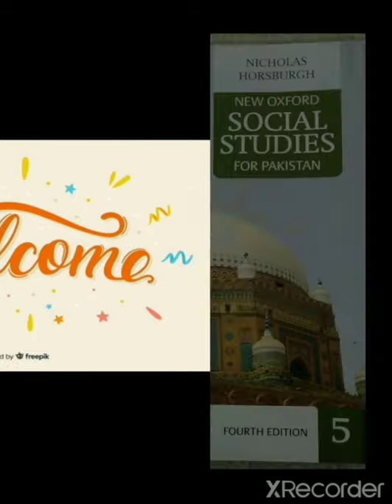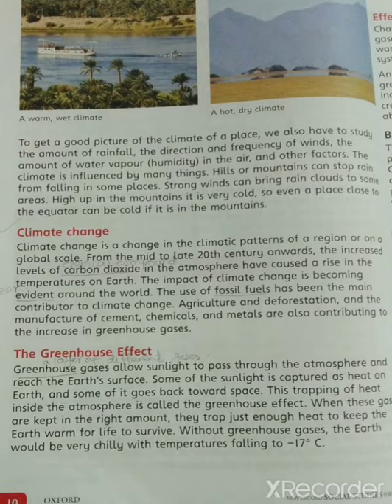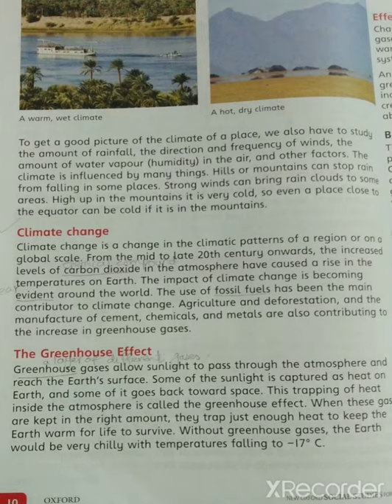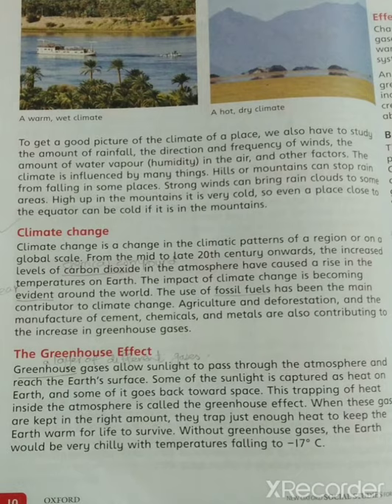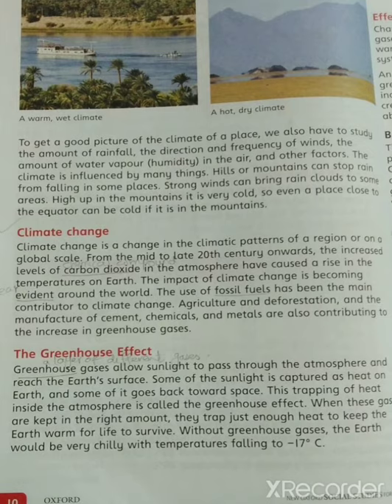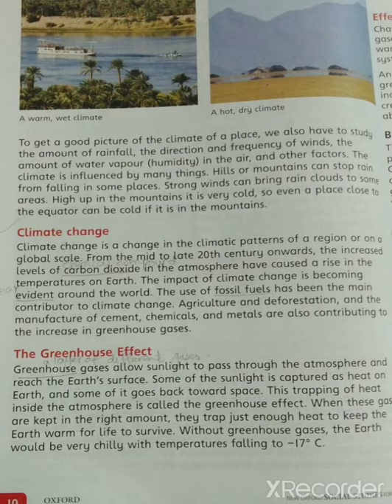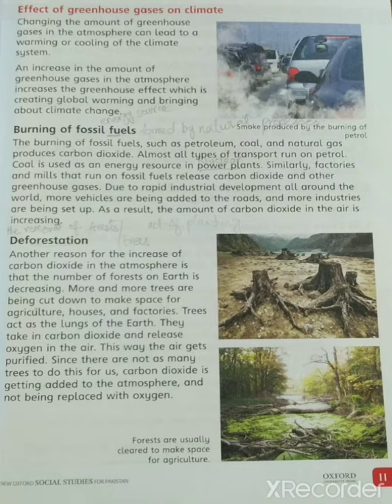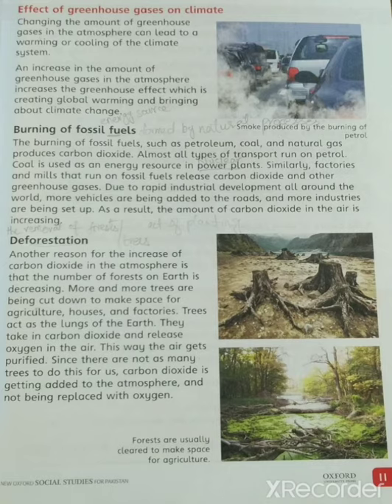Social studies Lecture PMGHS-II (3-9-2020)